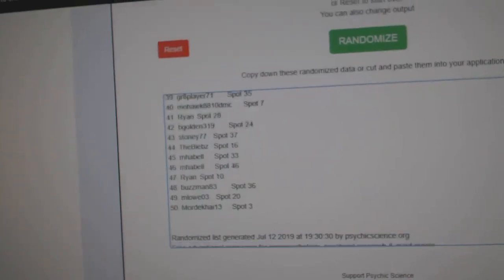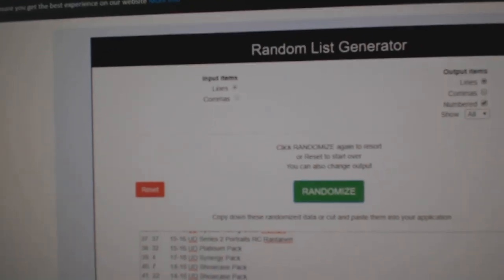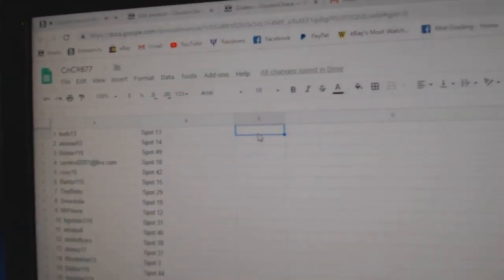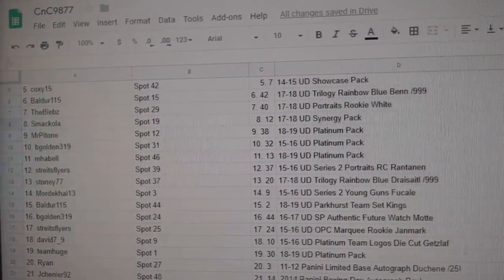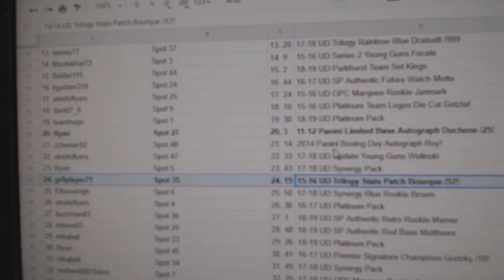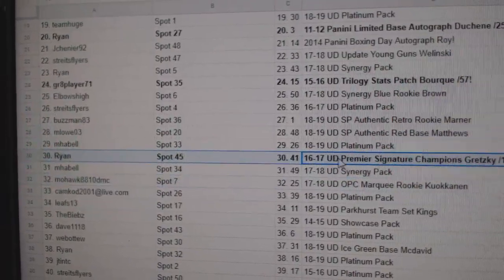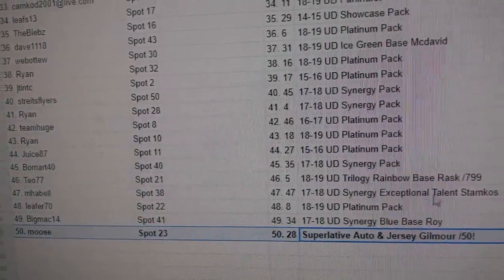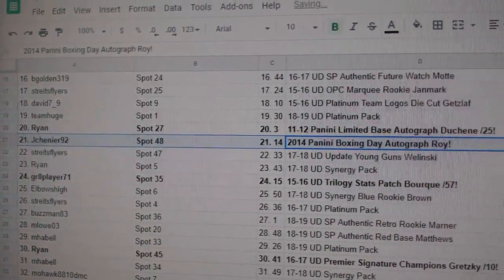C&C High End Gretzky Mini Chancer Hockey Break - C&C GB #9877